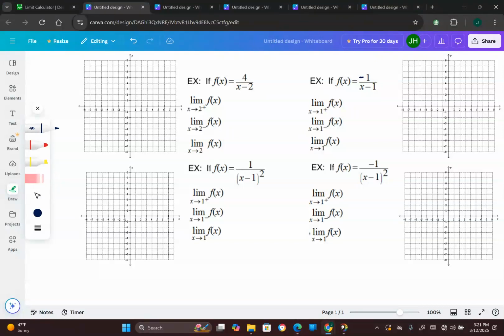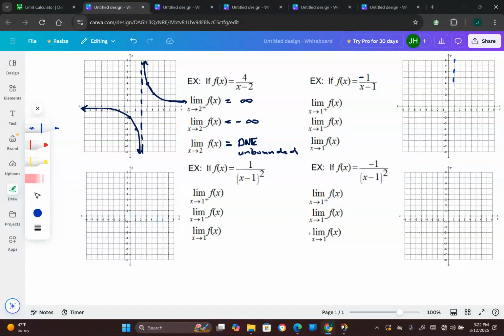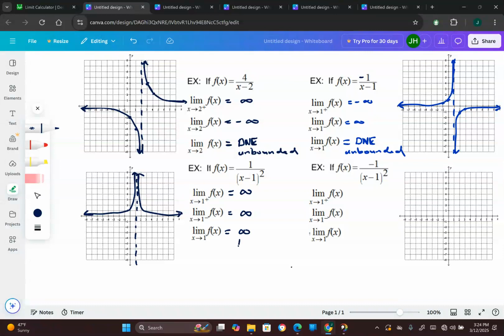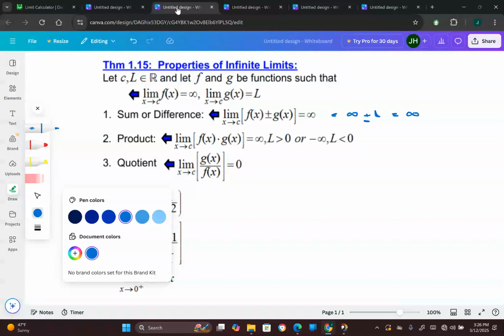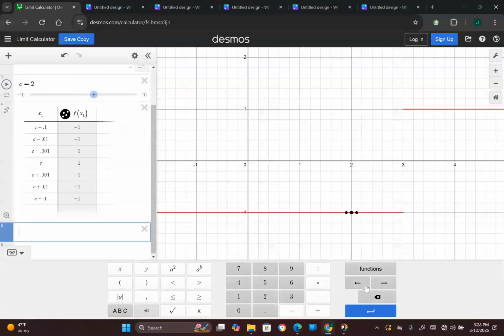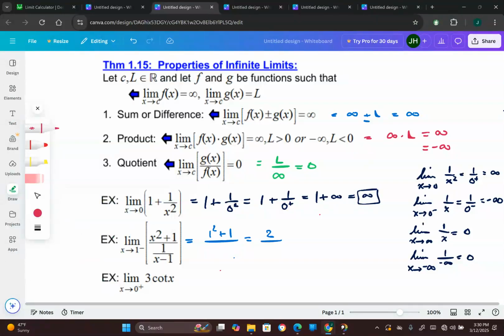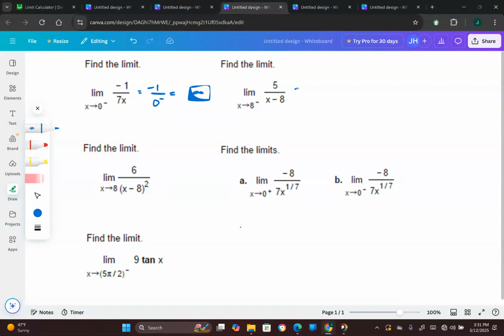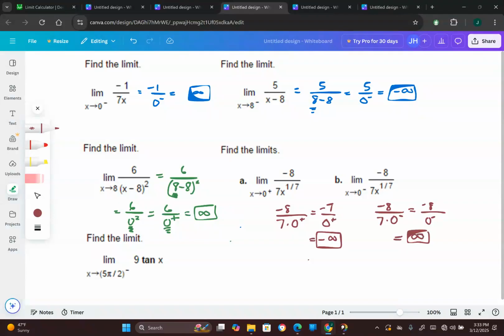Limts at Infinity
This video talks about limits at infinity and some of the properties in determining limits that go to infinity.